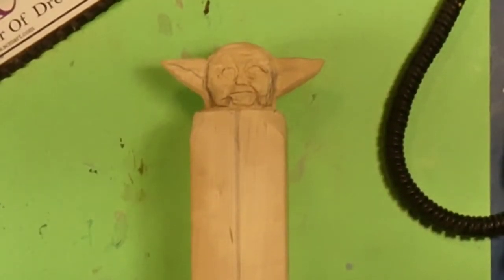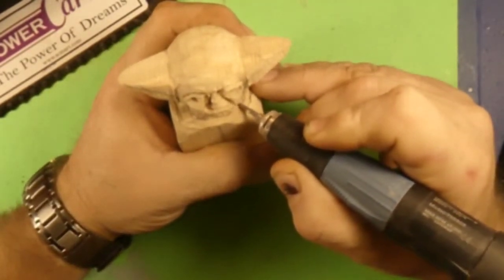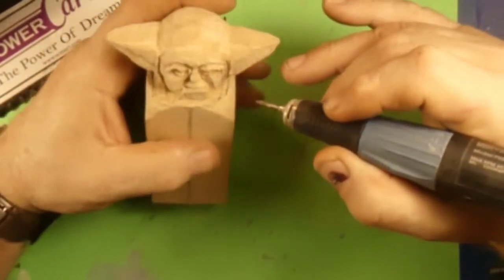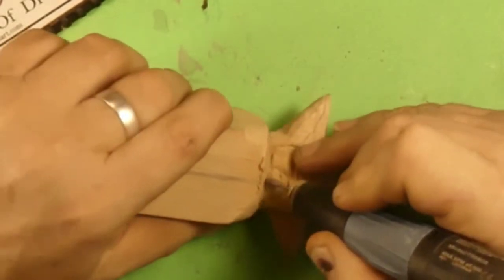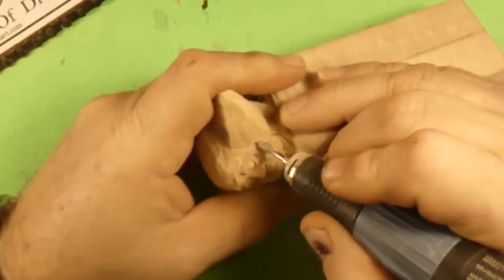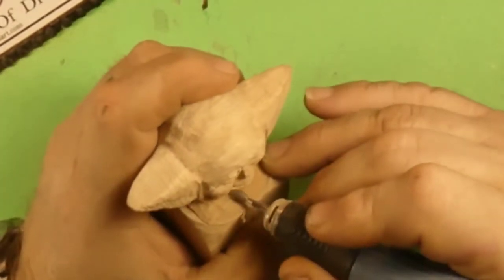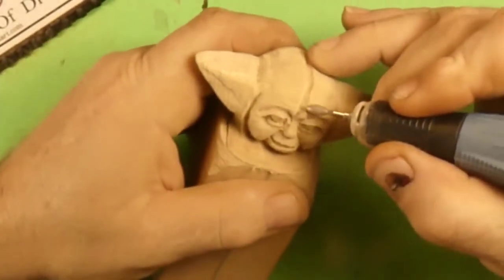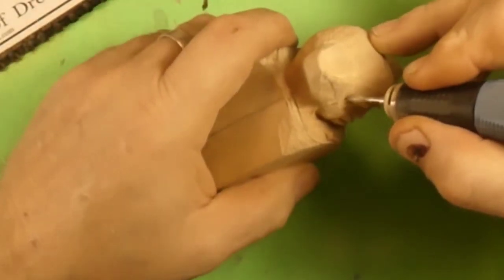wood carving yoda 2#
check out some other great carvers
jordy @CarvingFusion
Ben @StudioOnTheLake
Ryan @RyanCookCarvin
Kevin @stixandstonescarving

carving fusion world of wood carvers
Stix and Stones Woodcarving helpers
its a great community
thanks just carve